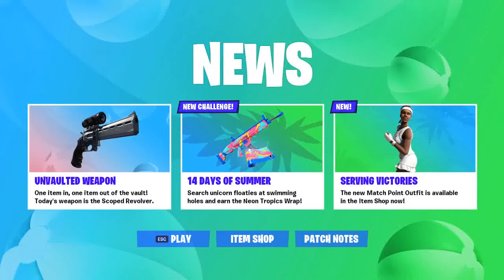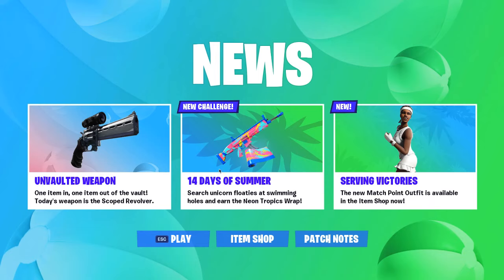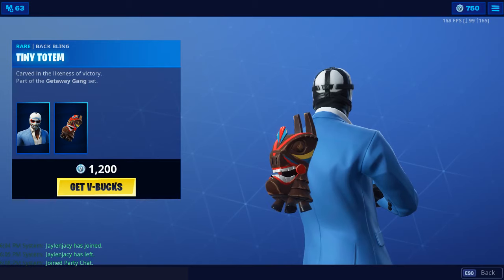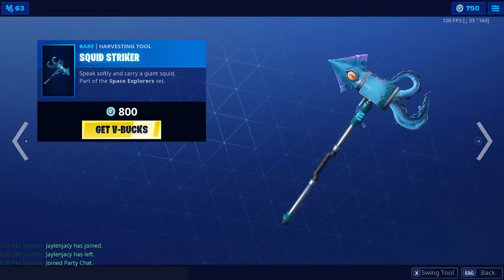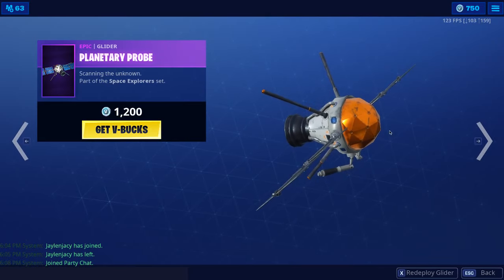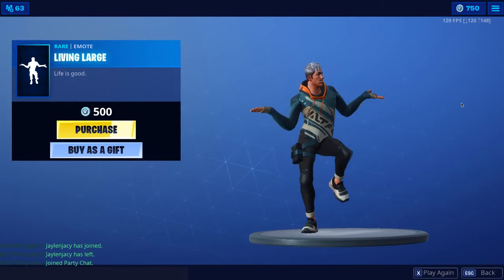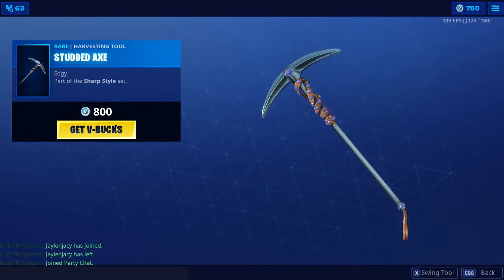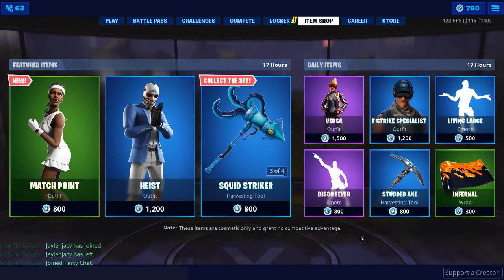*New* ITEMSHOP New Match point Skin Fortnite Battle Royale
1/7/19